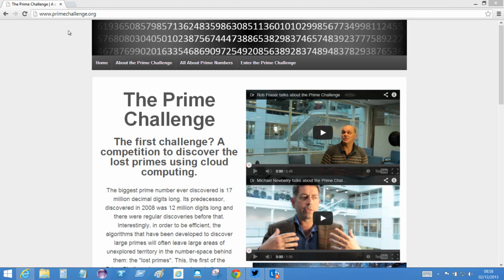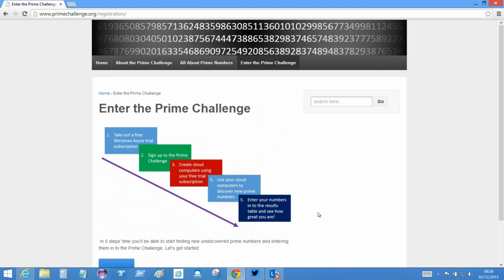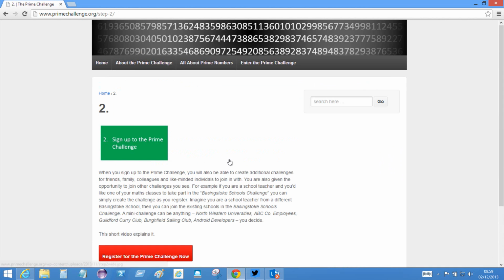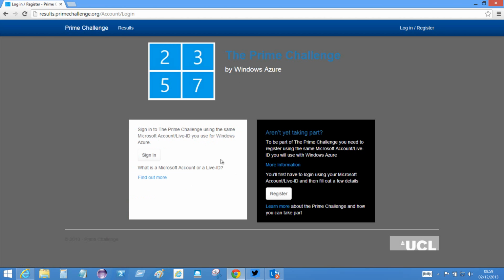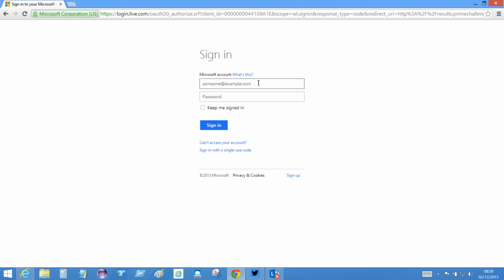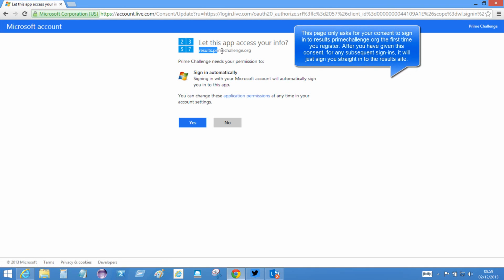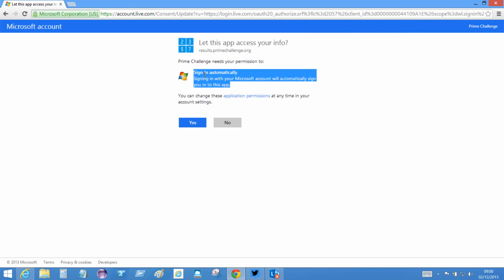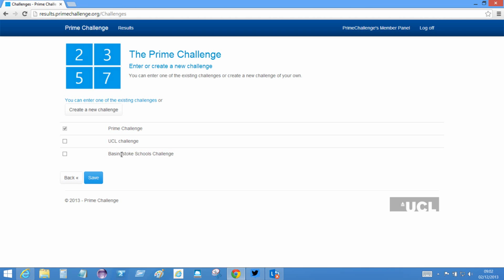Step 2 of the Prime Challenge - signing up for the challenge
Step 2 will get you registered in to the challenge. You'll use the same Microsoft Account/Live-ID you used to register for your Windows Azure trial subscription.

Once registered, you'll be able to enter results and see how far up the table you are compared to the other challengers.